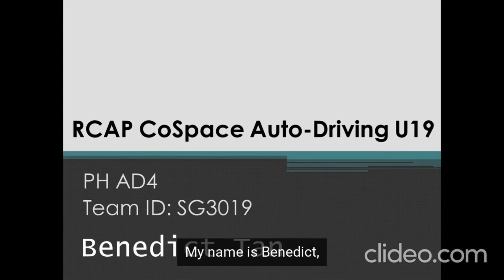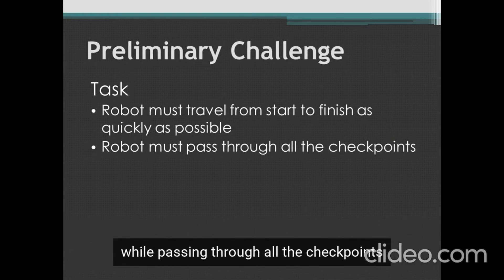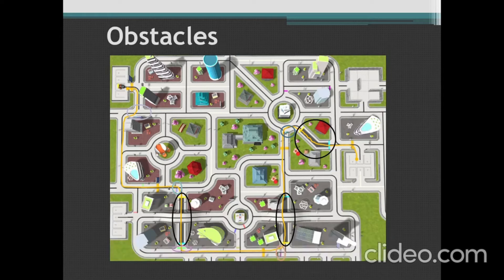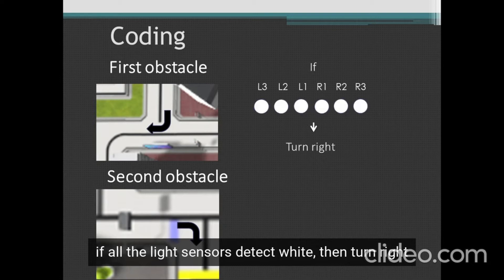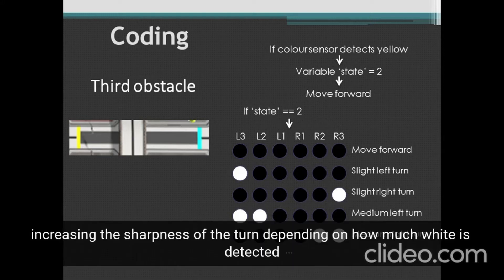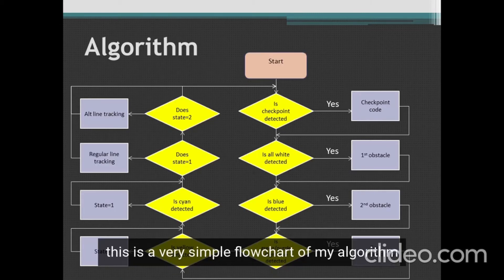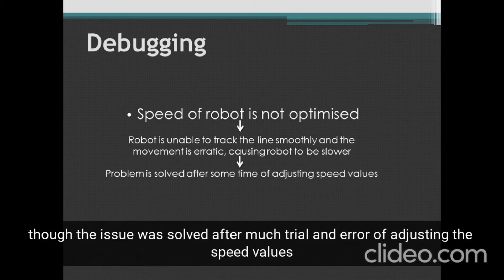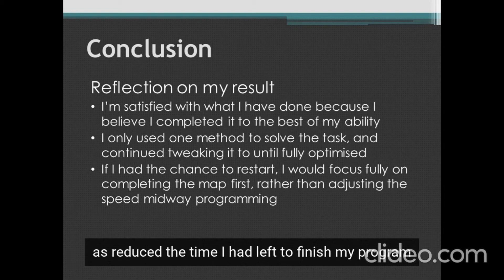R21.2.3 - SG3019 - Finalist Presentation - RCAP CoSpace Autonomous Driving U19 - RCAP2021 Aichi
Team Name: PH AD4
Region:           Singapore

𝗣𝗲𝗼𝗽𝗹𝗲’𝘀 𝗖𝗵𝗼𝗶𝗰𝗲: in recognition of Sharing Video with 𝙈𝙤𝙨𝙩 𝙇𝙞𝙠𝙚𝙨
𝗘𝗱𝘂𝗰𝗮𝘁𝗶𝗼𝗻𝗮𝗹 𝗩𝗮𝗹𝘂𝗲: in recognition of Sharing Video with 𝙃𝙞𝙜𝙝𝙚𝙨𝙩 𝙒𝙖𝙩𝙘𝙝 𝙏𝙞𝙢𝙚
𝗖𝗼𝗺𝗺𝘂𝗻𝗶𝘁𝘆 𝗔𝘄𝗮𝗿𝗲𝗻𝗲𝘀𝘀: in recognition of Sharing Video with 𝙈𝙤𝙨𝙩 𝙎𝙝𝙖𝙧𝙚𝙨